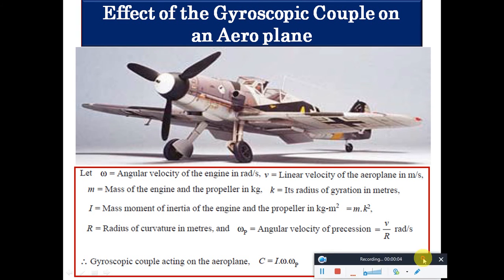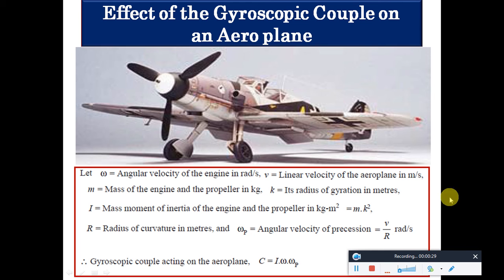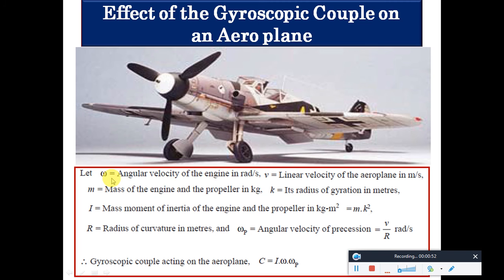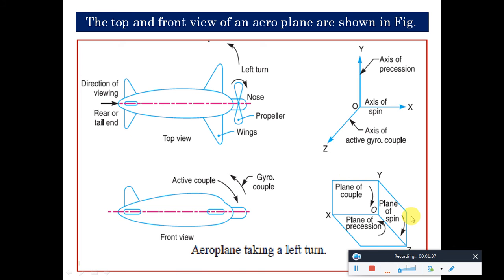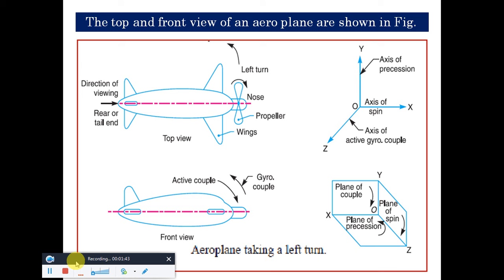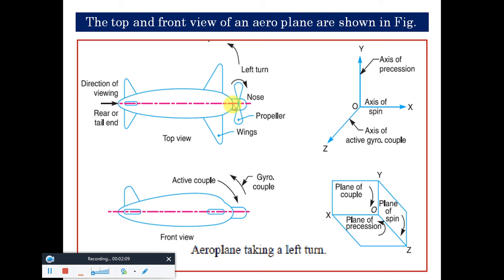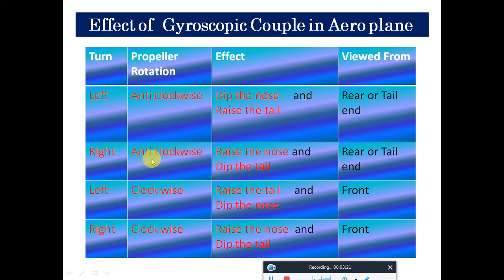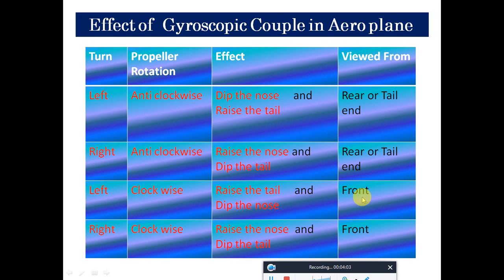3 Effect of GC on Aeroplane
Effect of GC on Aeroplane
A. Thamarai Selvan